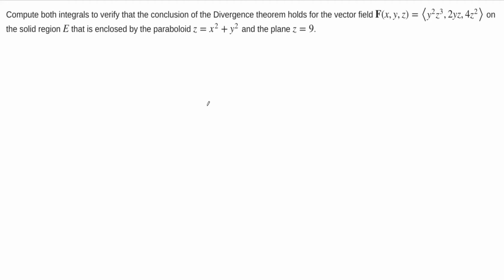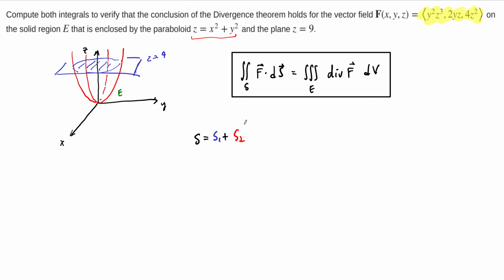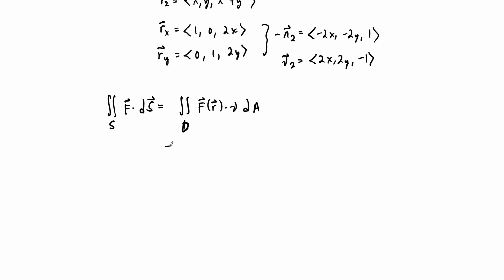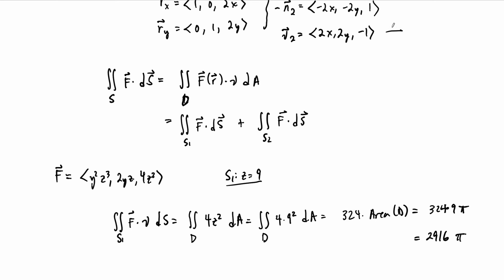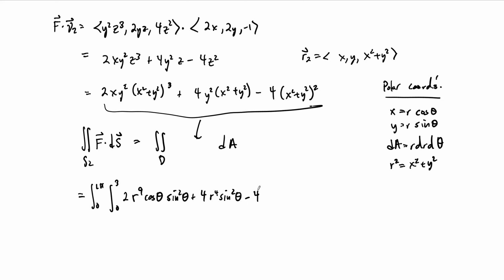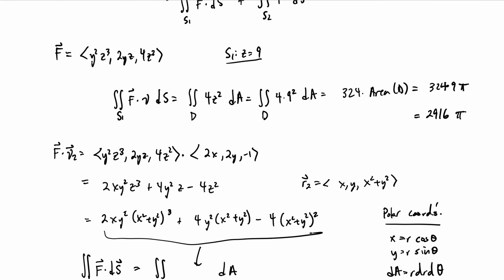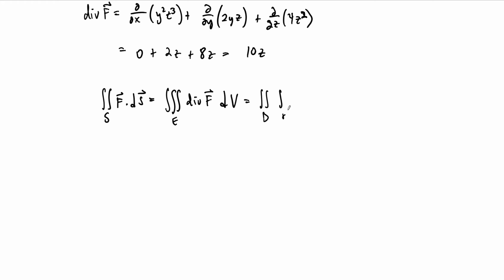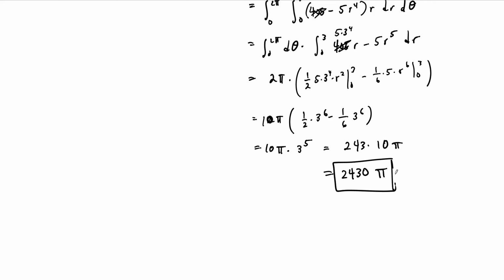Example: Verifying the Divergence Theorem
We compute a flux integral two ways: first via the definition, then via the Divergence theorem.